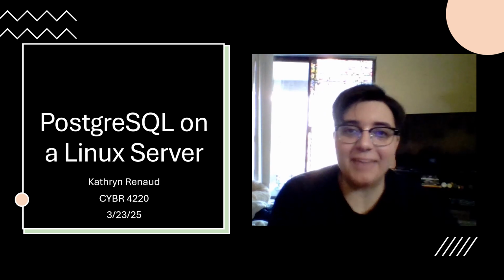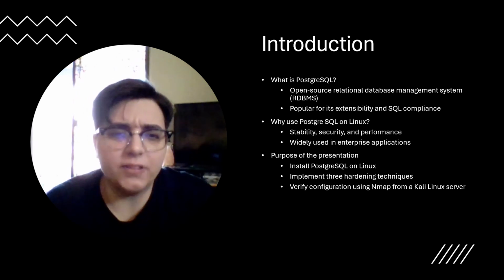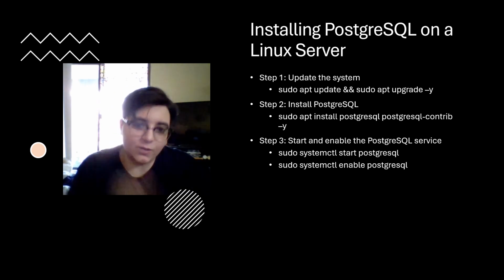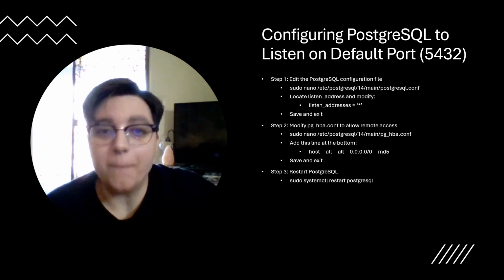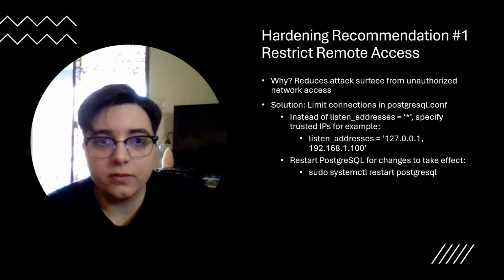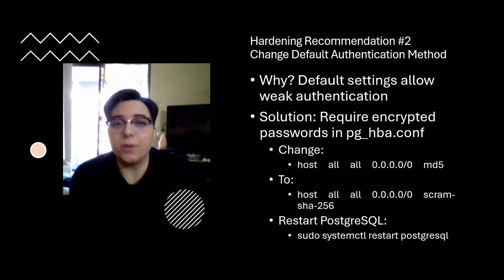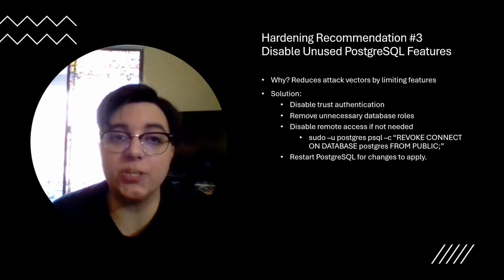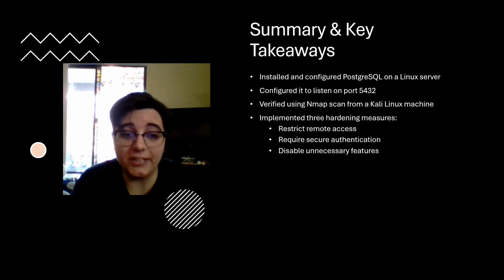CYBR4220 W0 KRenaud1 PostgreSQL Databases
Want to install PostgreSQL on a Linux server and make sure it's actually secure? In this video, I walk you through installing PostgreSQL, configuring it for remote access, and locking it down to prevent security risks.

We'll cover:
✅ Installing PostgreSQL on Linux
✅ Configuring PostgreSQL to listen for remote connections
✅ Testing accessibility with Nmap from a Kali Linux machine
✅ Hardening security by restricting remote access
✅ Upgrading authentication to SCRAM-SHA-256
✅ Disabling unnecessary permissions to reduce vulnerabilities

By the end, your PostgreSQL setup will be running smoothly and securely.